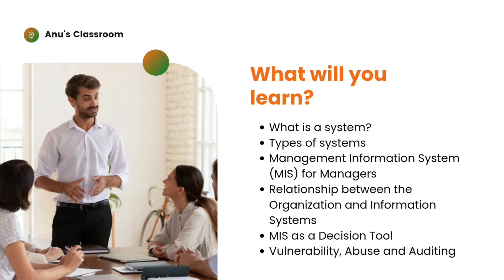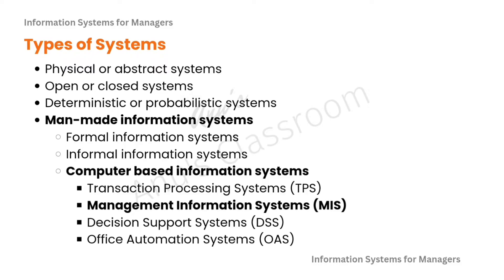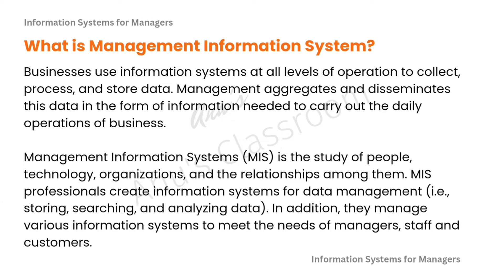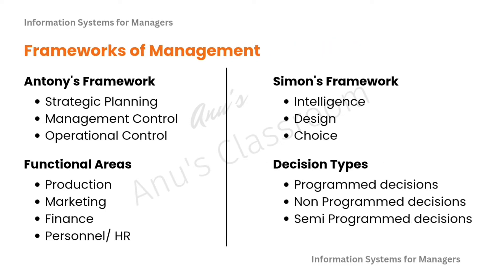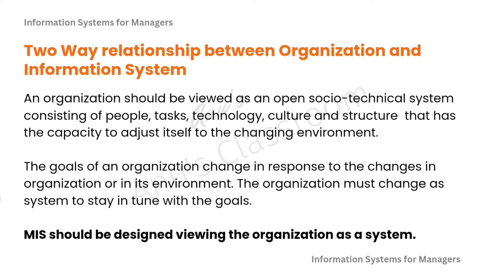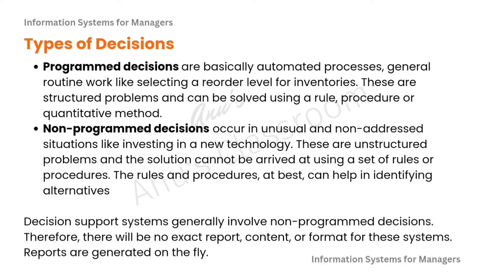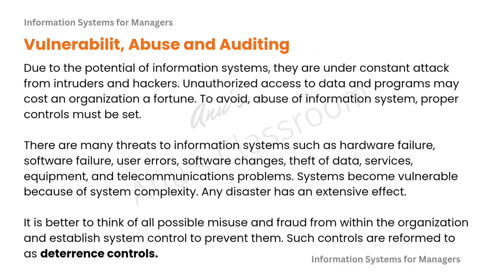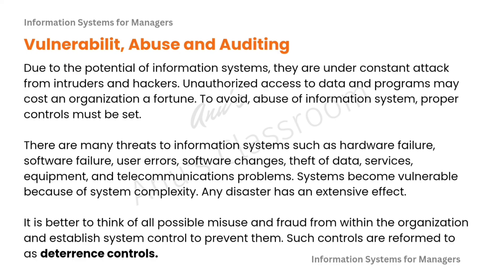MIS and Control Systems - MMPC 008 | IGNOU | MBA